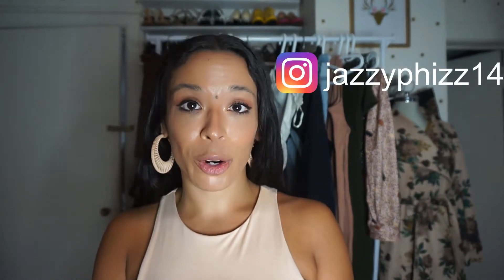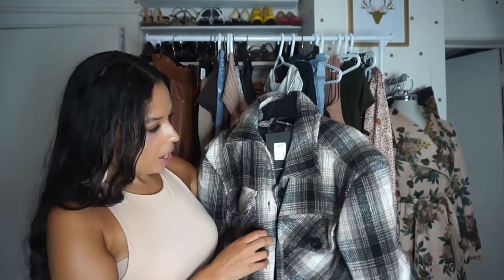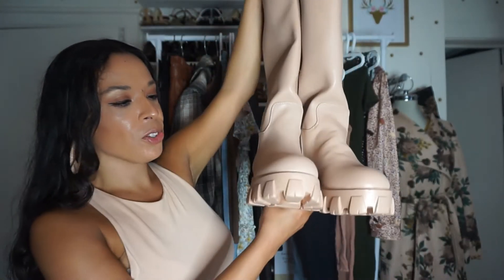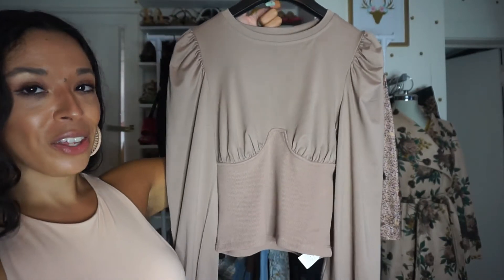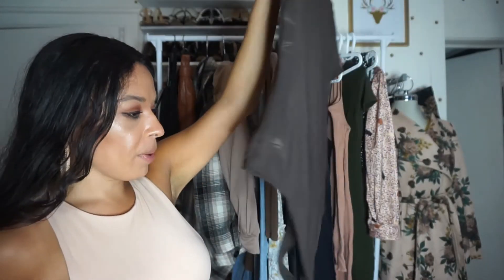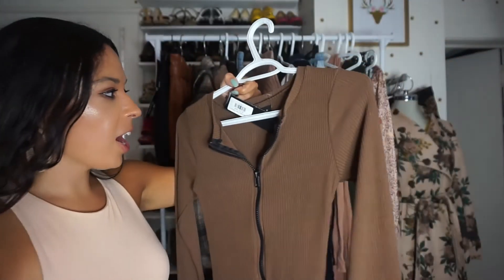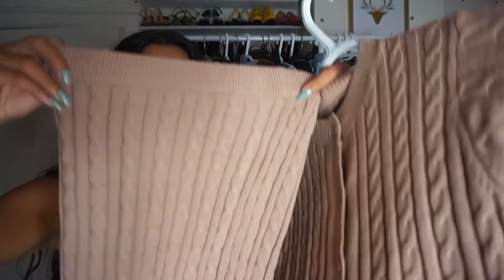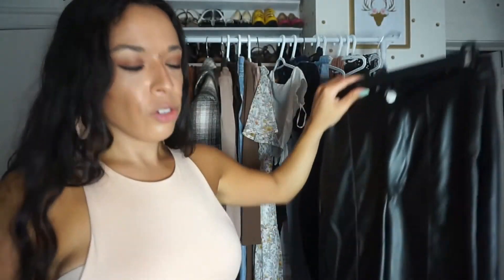Affordable Fall Fashion Haul: Fashion Nova, Urban Planet, Shop Hopes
Sharing my affordable fall fashion finds. I'm in love with my fashion picks.

Clothes Mentioned:

Missguided - Black Faux Leather Split Front Pants

These products were either purchased with my own money or sent to me for review purposes. I promise these are my honest thoughts and opinions.